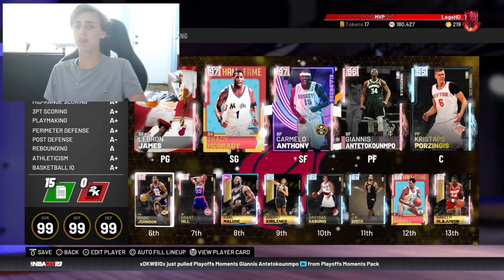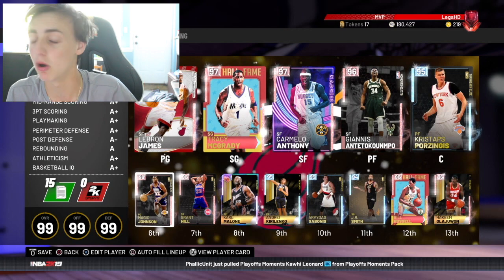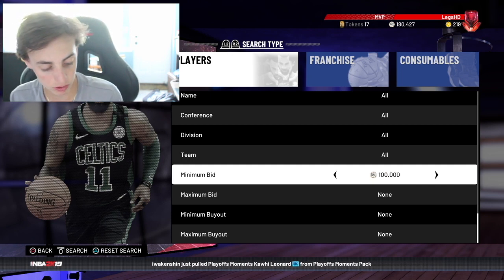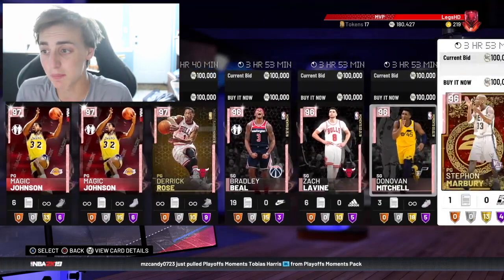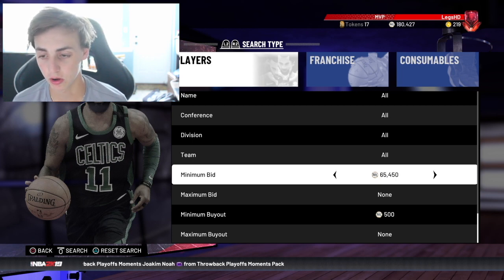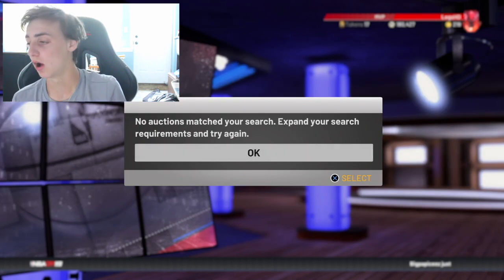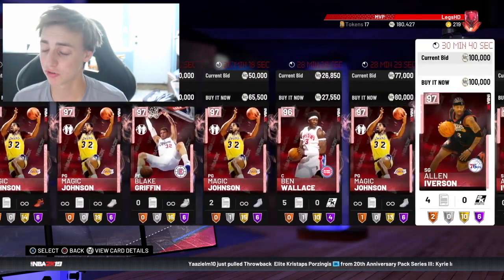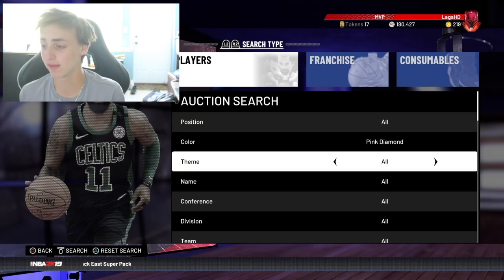BEST WAY TO MAKE TONS OF MT IN A SMALL AMOUNT OF TIME!! 3 AMAZING SNIPE FILTERS TO USE IN NBA 2K19!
(INSERT ALL CAPS BULLSHIT)